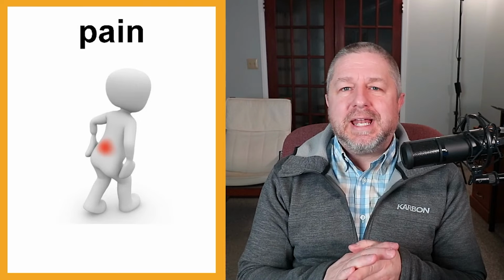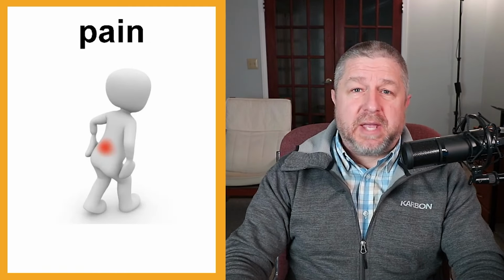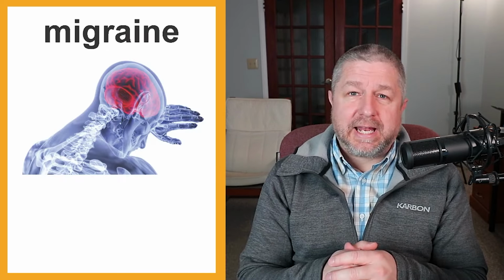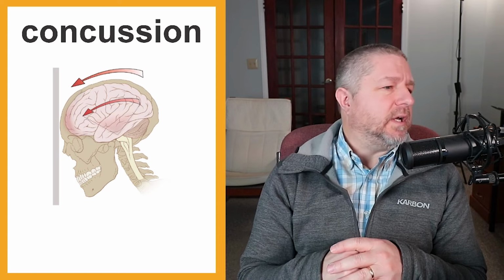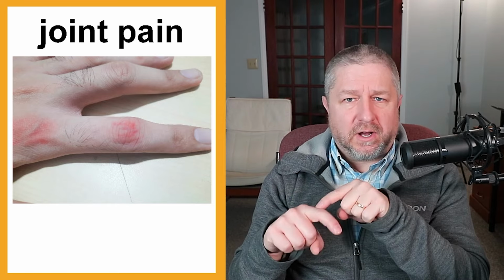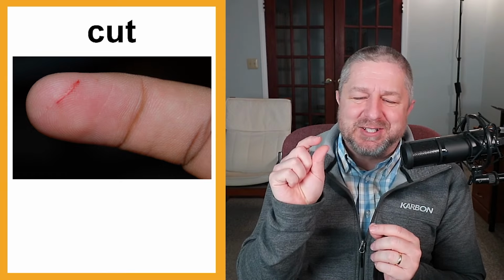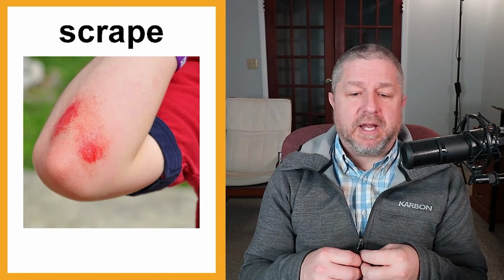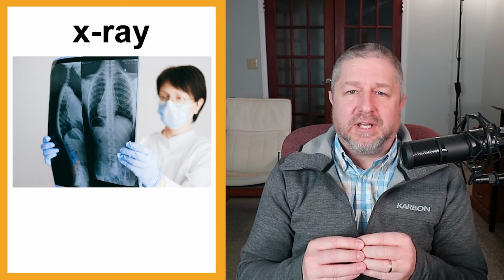Let's Learn English! 🤕 An English Lesson on Pain, Injuries, Health Care and Medicine 🩹 (Lesson Only)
Welcome to this English vocabulary and phrase lesson about pain, injuries, health care and medicine. I made this English lesson to help you learn what to say when you go to the doctor or hospital. I'll help you learn English words and phrases to describe what doesn't feel right with your body so that you can get medical attention.

In this lesson I'll help you learn over 40 words that we use in English to talk about pain, injuries, and health care. All of us get hurt sometimes or don't feel well, and as an English learner you'll want to be able to describe your symptoms to a doctor or nurse.

In this English lesson you'll learn English words like scrape, cut, bruise and many more! All of these words are helpful at the doctor's office, the hospital, or when seeing a health care professional.

I'll make sure to not only help you learn vocabulary, but also the phrases that we use in English when we talk about pain and injuries!

Becoming a member at every level has these benefits and perks:
1) For 10 minutes or more at the end of each live stream you will be able to participate in the "Members Only" chat.
2) A cool crown beside your name during live streams and when making comments on videos.
3) Your name in green during live stream lesson chat.
4) You will have access to a members only video each Wednesday called, "Wednesdays with Bob". These are behind the scenes bonus videos with full English transcripts for your listening practice.
5) A full transcript for every Tuesday video.
6) Access to a slower version of every Tuesday video with high quality audio and large easy-to-read English subtitles.
7) At least one worksheet for each Tuesday video to fill out while listening. (Great for Teachers!)
8) From time to time access to worksheets and games on Quizlet for each Tuesday video.

✅SEND ME A POSTCARD:

Smithville, Ontario
Canada
L0R2A0